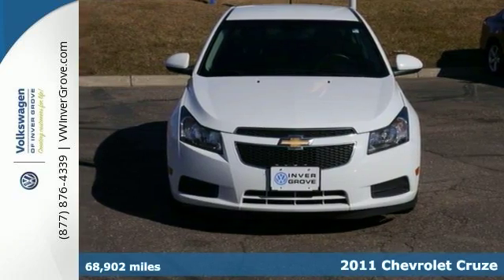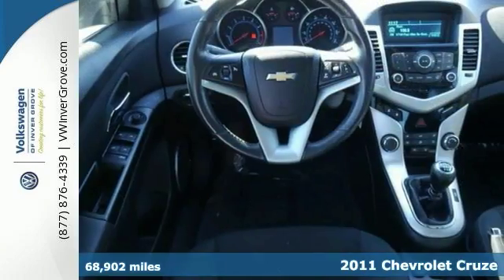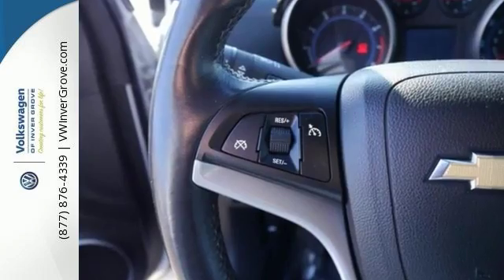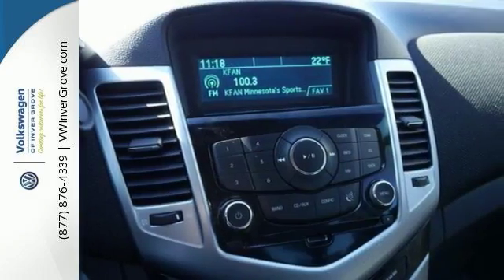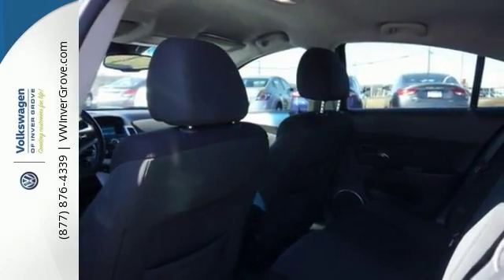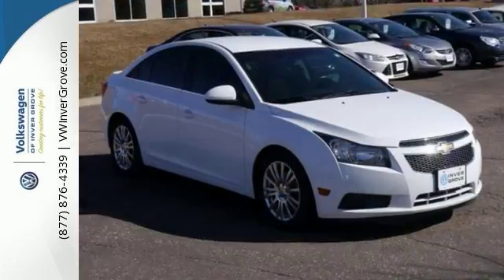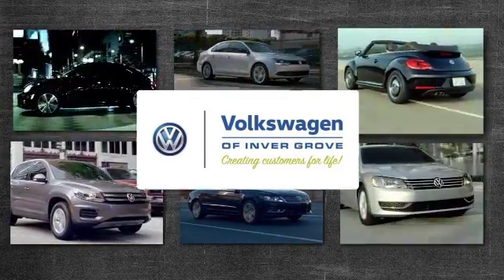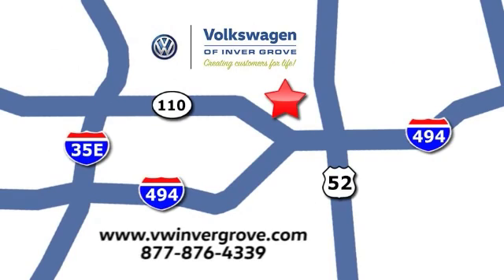Used 2011 Chevrolet Cruze St-Paul MN Minneapolis, MN G75509NB - SOLD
Year: 2011
Make: Chevrolet
Model: Cruze
Trim: 4dr Sdn ECO w/1XF
Engine: 1.4 L 4 Cyl. Cyl.
Transmission: 6-Speed Manual
Color: Summit White
Interior: Jet Black
Mileage: 68902
Stock #: G75509NB
VIN: 1G1PK5S91B7247189
Cruze ECO and 6-Speed Manual. How great a day is it going to be driving home in this searing-hot 2011 Chevrolet Cruze? Praised by Consumer Guide for quietness, seat comfort and fuel economy. At Volkswagen of Inver Grove we create customers for life!

Address:
1325 50th Street East